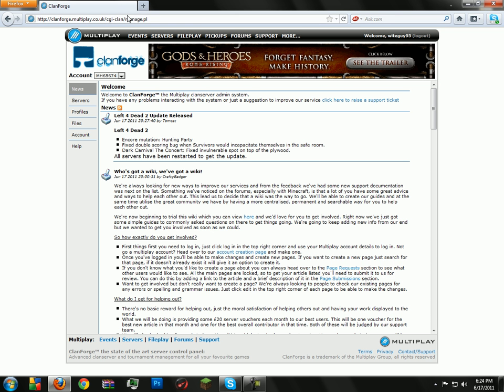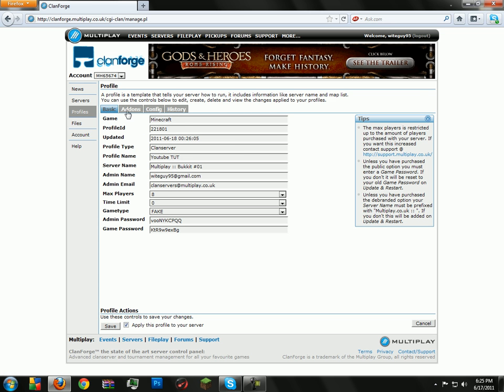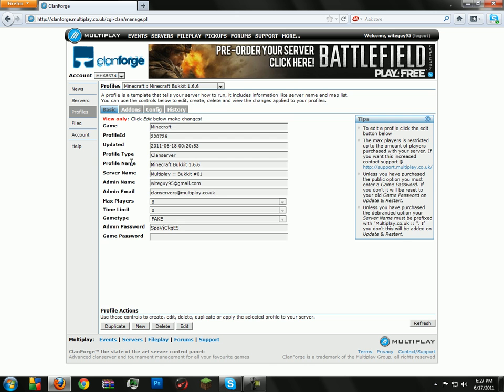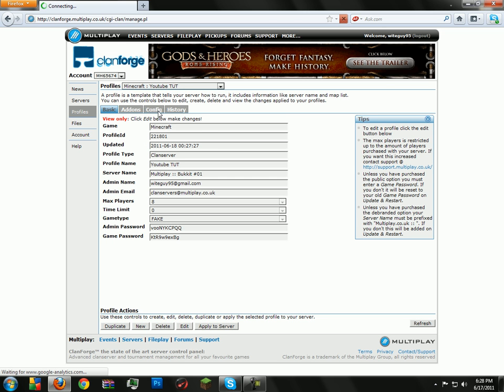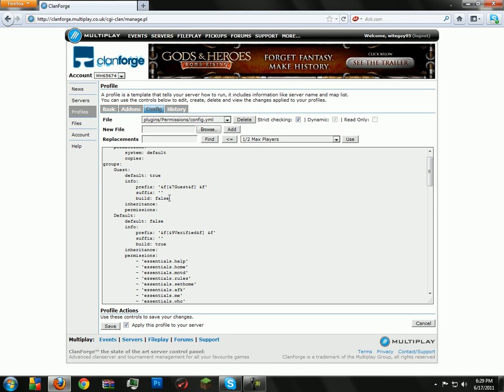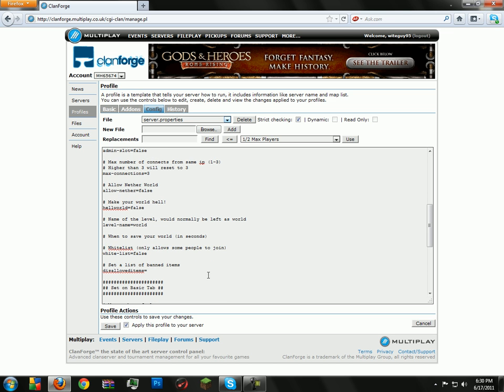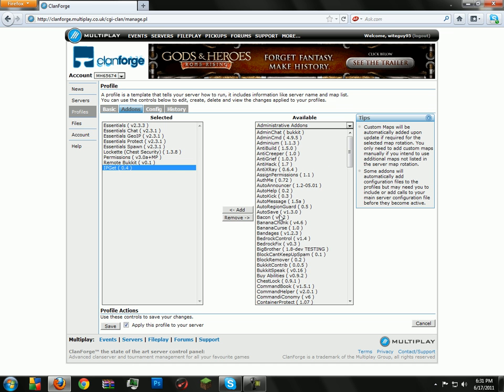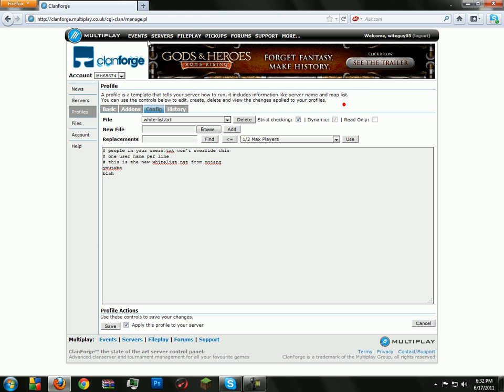How to set up and secure a minecraft server on Clanforge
If you need help with anything just ask me, and i will make another video